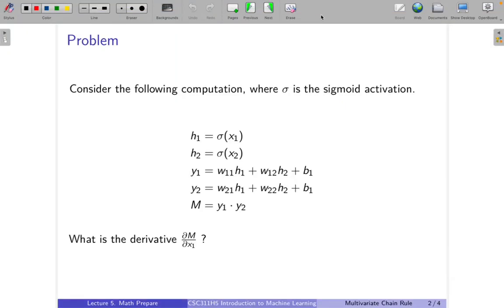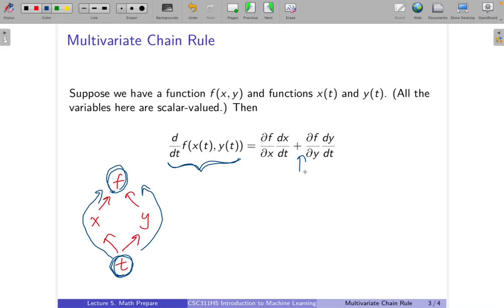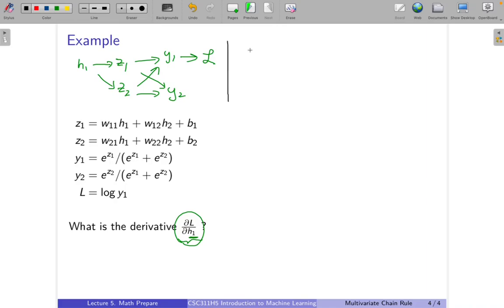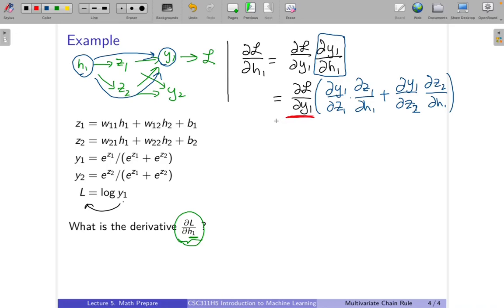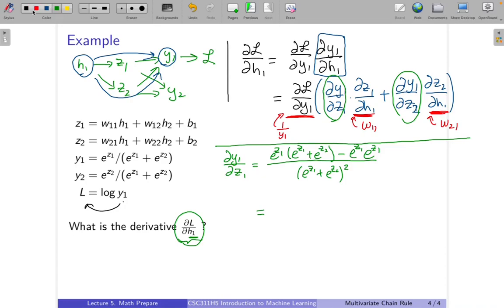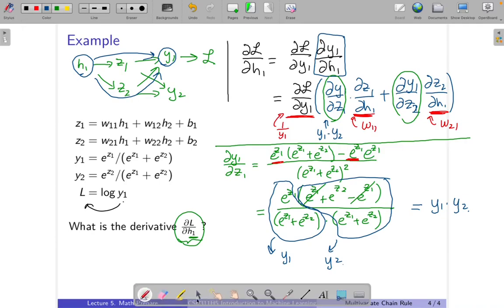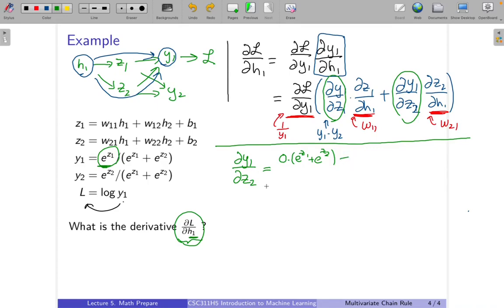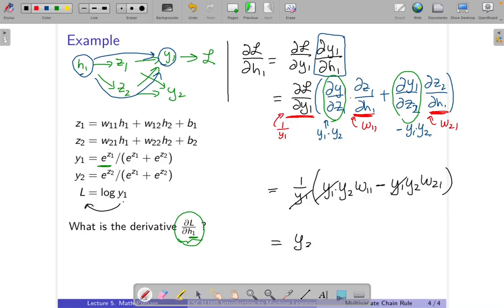CSC311H5 Lecture 5 Math Prepare. Multivariate Chain Rule